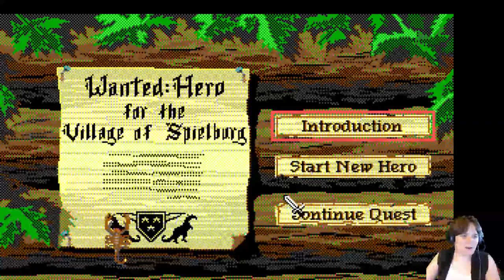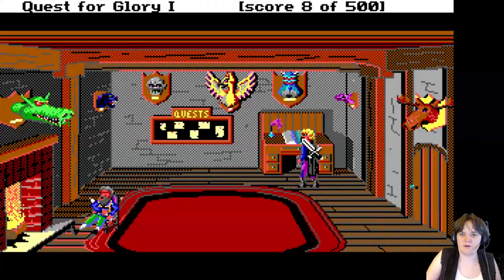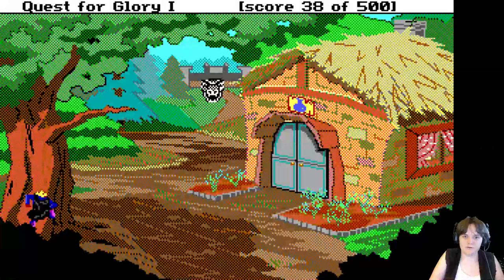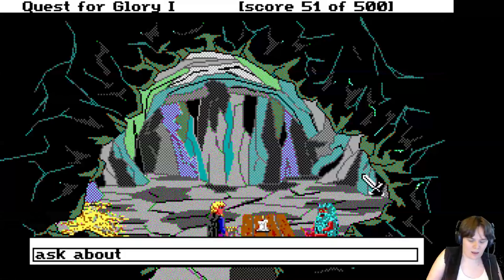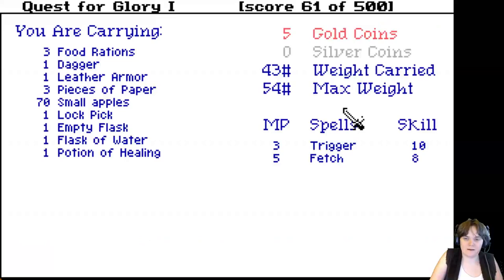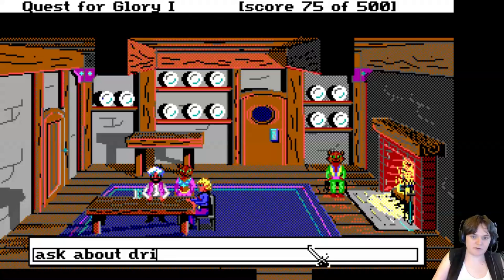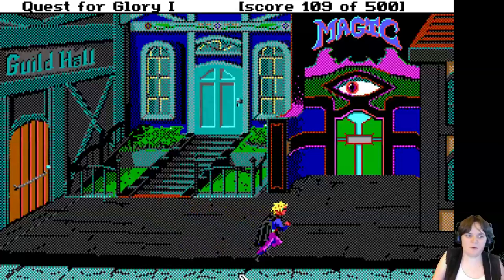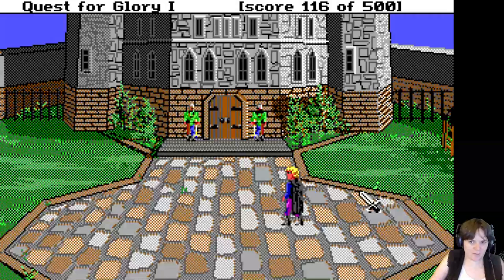Quest for Glory I: So You Want To Be A Hero [EGA] Part 1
Playing the original EGA Hero's Quest on Twitch